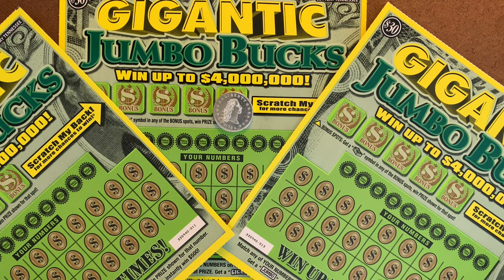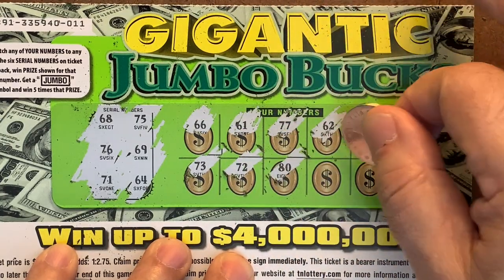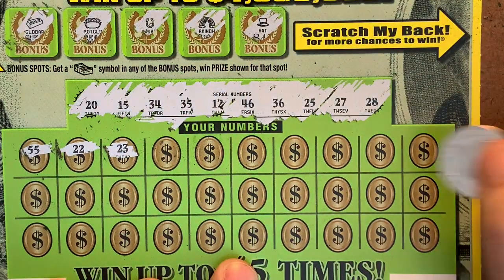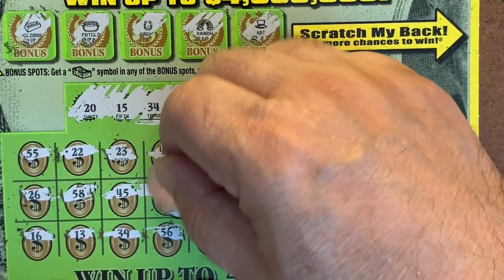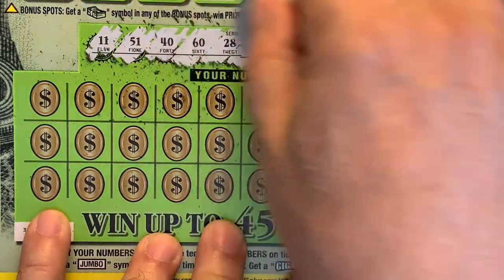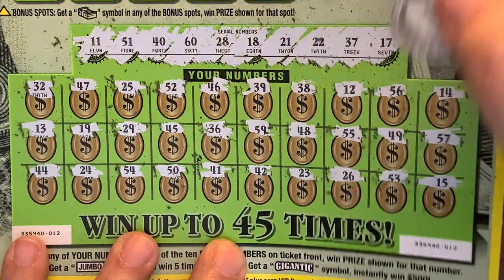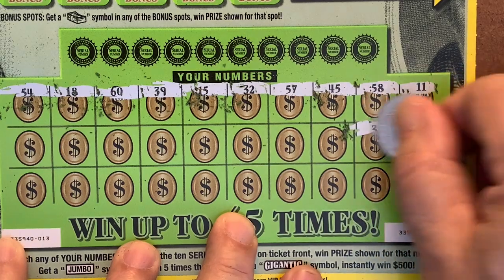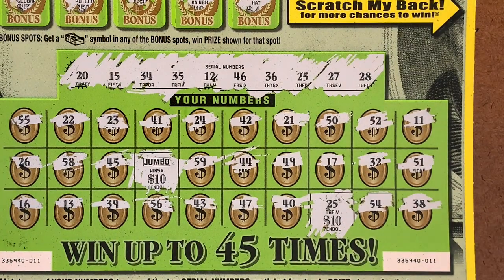No More Crossword Scratchers !!!!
Scratching Three $30 Tennessee Lottery Scratch Off Tickets.